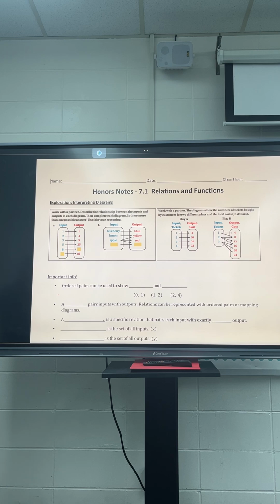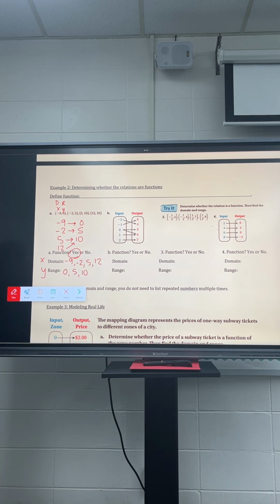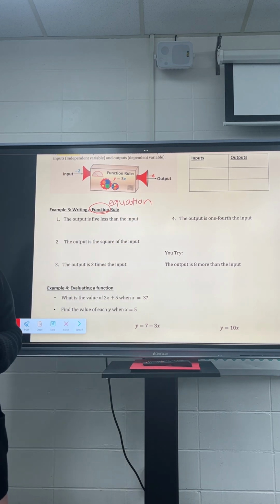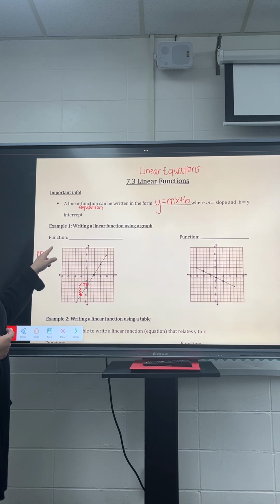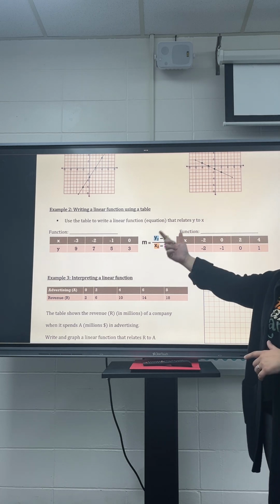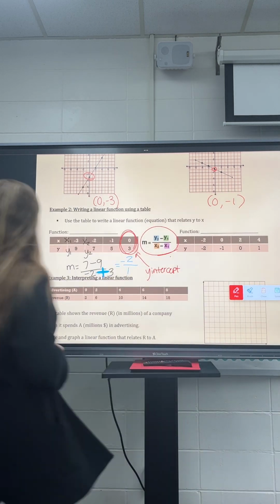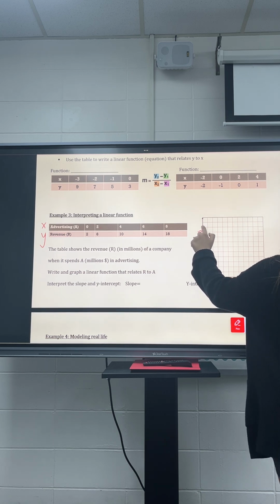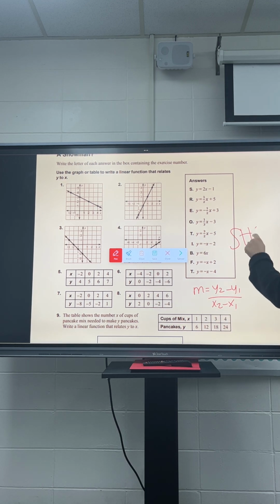7.3 Linear Functions Honors